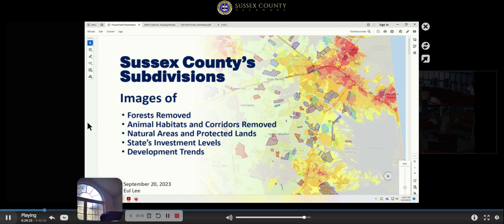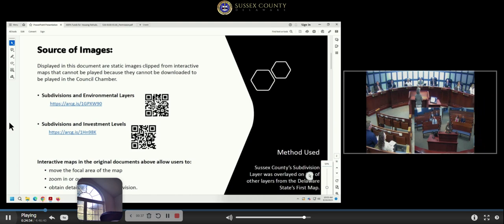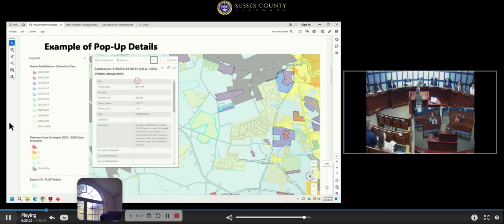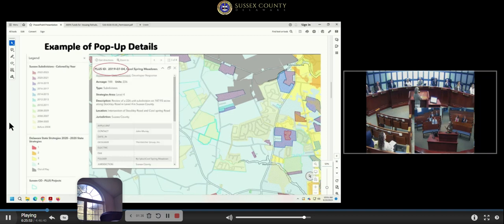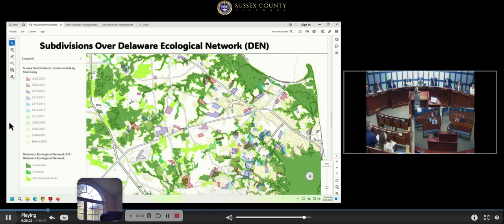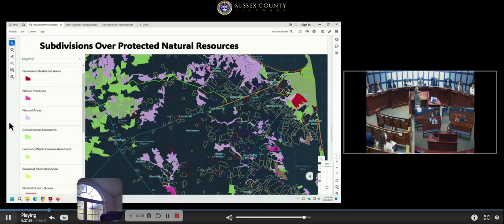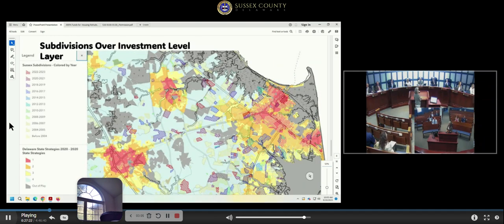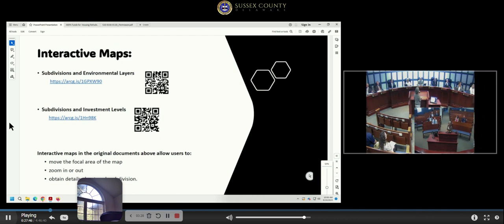Public Comments at Council - 9/19/2023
Wrong date on the front page of the presentation - the correct date should be 9/19/2023.